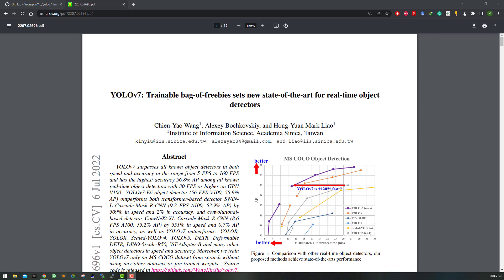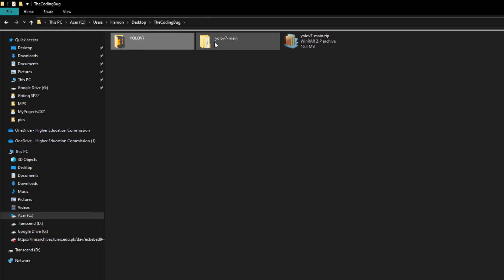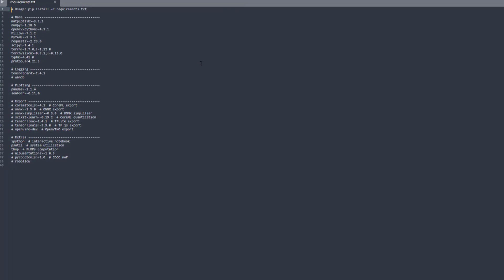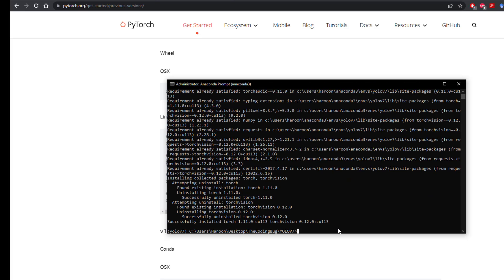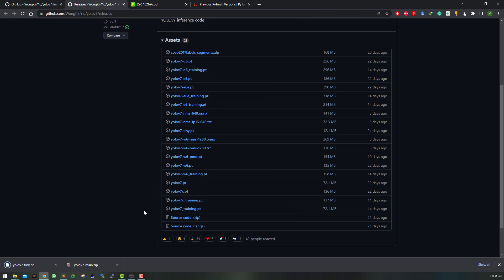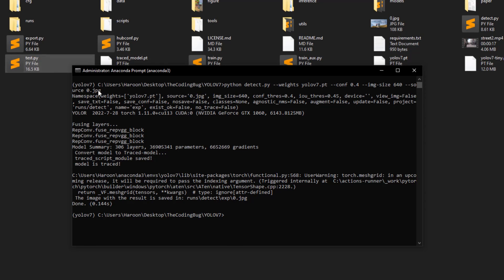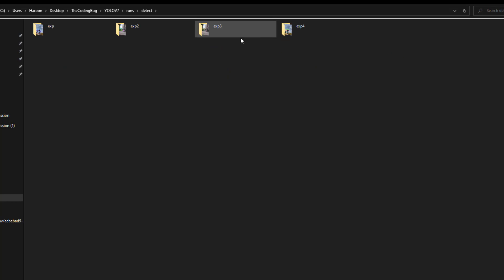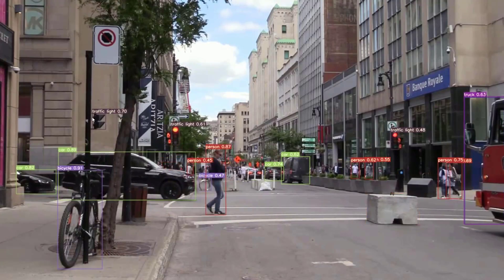Official YOLO v7 COMPLETE Object Detection Tutorial | Windows & Linux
YOLO v7 object detection tutorial for Windows and Linux. This is a complete tutorial and covers all variations of the YOLO v7 object detector. YOLO v7 has just been released and exhibits a performance and speed boost over its predecessors. This tutorial is focused on running pre-trained YOLO v7 models (all seven variants).

YOLO v7 surpasses all known object detectors in both speed and accuracy in the range from 5 FPS to 160 FPS and has the highest accuracy 56.8% AP among all known real-time object detectors with 30 FPS or higher on GPU V100.

► Time Stamps:
Introduction: (0:00)
Download YOLOv7 Repository: (0:35)
Setting up Environment: (1:15)
Run YOLOv7: (5:09)
Change Font and BBOX size: (7:25)
► Commands:
(For saving the result on hard drive)
python detect.py --weights yolov7.pt --conf 0.4 --img-size 640 --source yourvideo.mp4

(For showing the results in real-time)
python detect.py --weights yolov7.pt --conf 0.4 --img-size 640 --source street2.mp4 --nosave --view-img

(For creating a virtual environment in native python)
python -m venv name_of_virtualenv